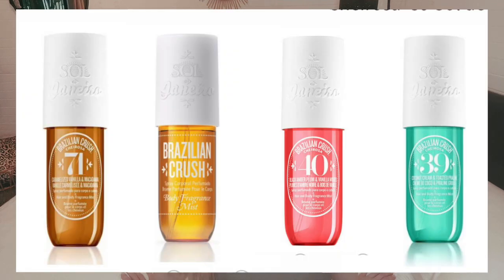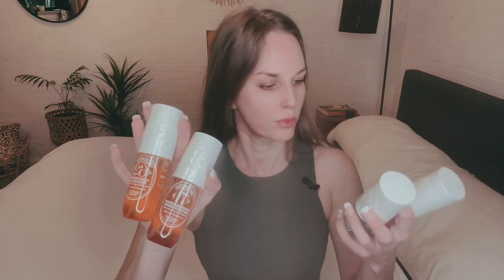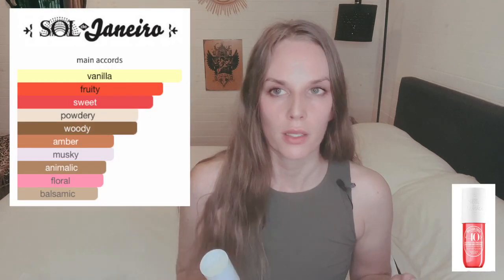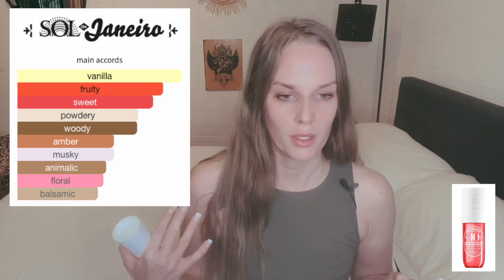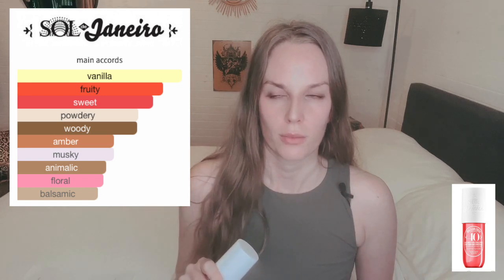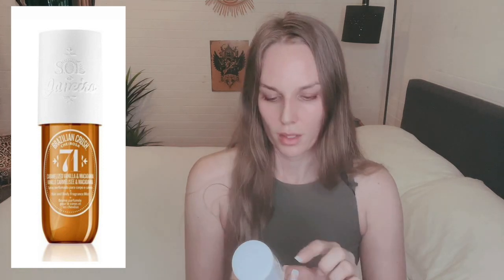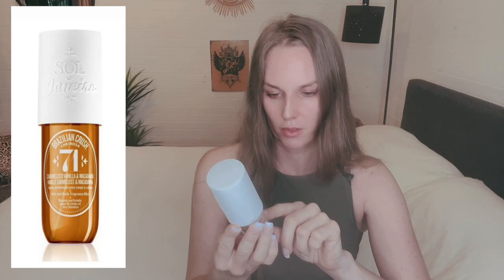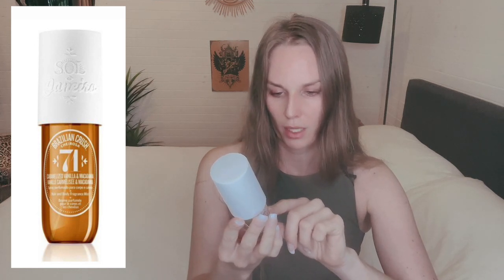Which body mist smells the best? | Sol de Janeiro | LoFi ASMR Review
Relax as I test and describe the scent profile of these 4 body mist sprays by Sol de Janeiro and I pick my favourite one.

Please enjoy my vlogs, cooking, reviews and soft spoken videos, hopefully you'll find them relaxing, to go to sleep or just pass some time.